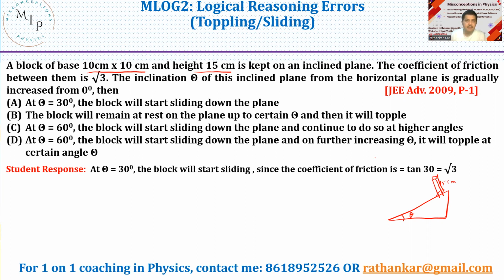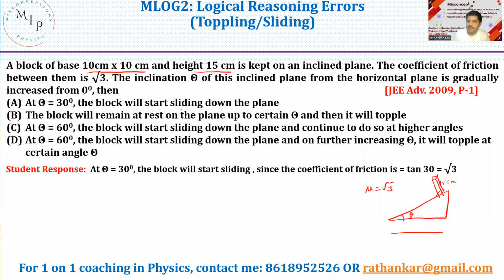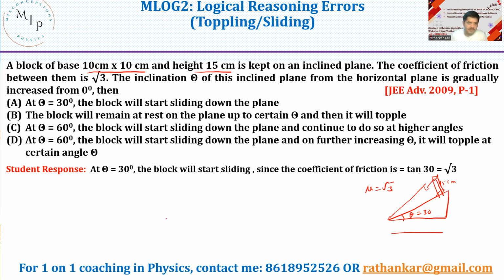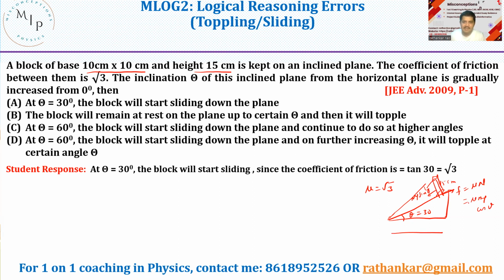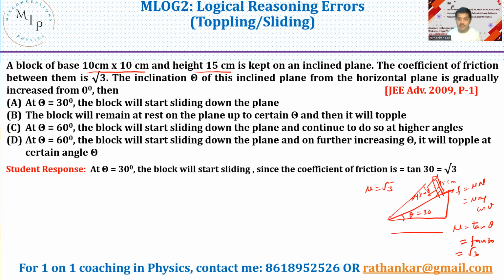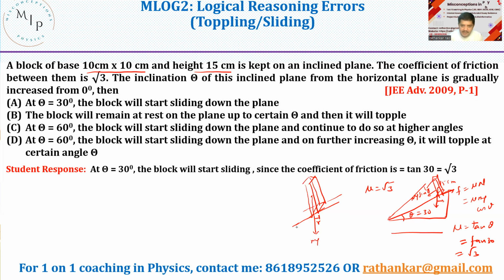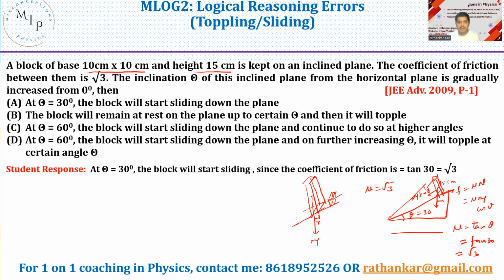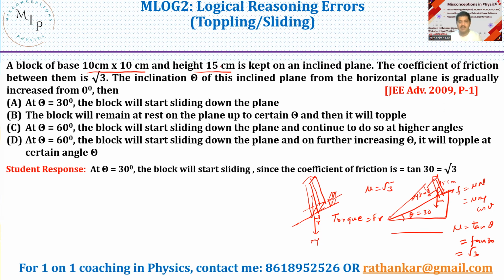MLOG2: Misconceptions in Physics: Logical Reasoning Errors (Toppling / Sliding)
This video is about understanding the condition of Toppling/ Sliding of an object. This question is a numerical taken from JEE advanced paper, where in a student oversees the dimension of the object and just applies the usual friction rules for sliding and hence gets an incorrect result

1. IB Physics Hub

2. My Linkedin Profile

3. My Facebook Profile

4. My Instagram Profile